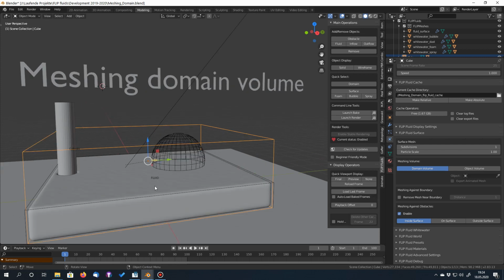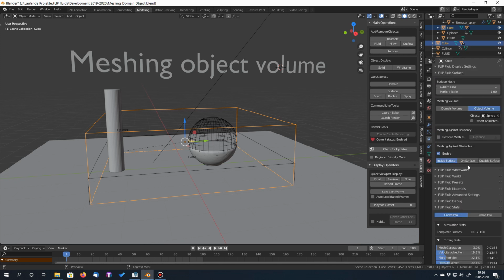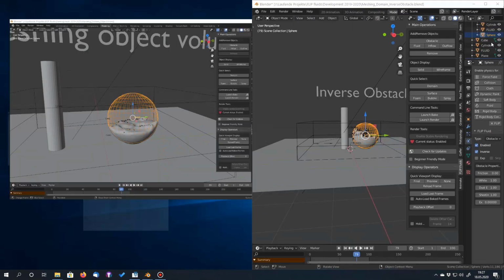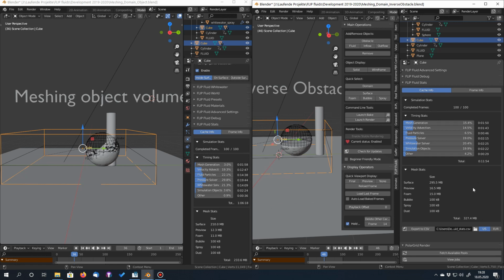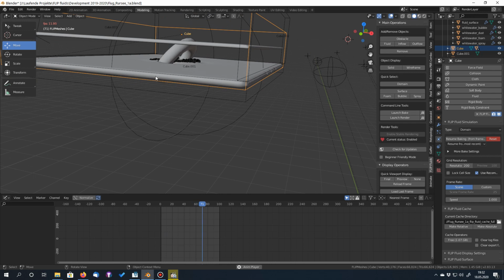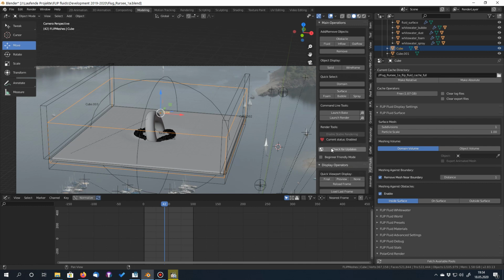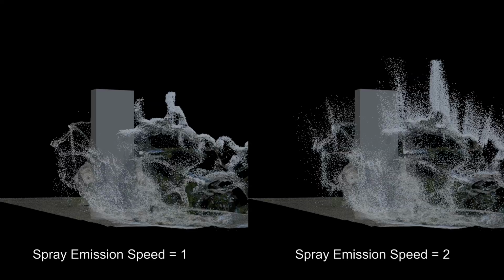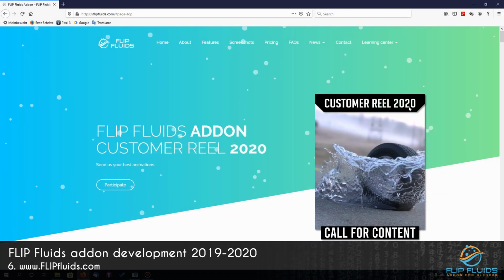FLIP fluids development 2019-2020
Hey there!

Another year just passed and we would like to give you an update about how developing the FLIP Fluids addon is going on.

THANK YOU ALL for this great year! Enjoy this video.

The FLIP Fluids Addon Development Team